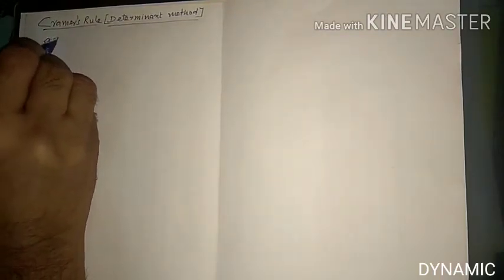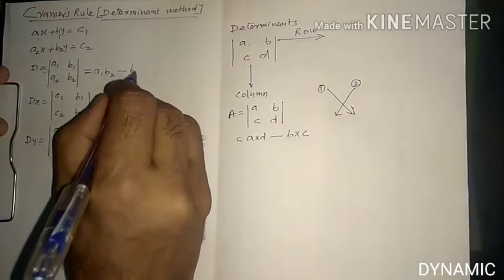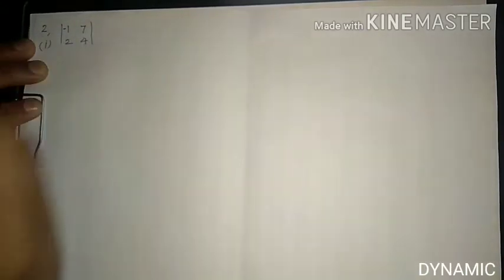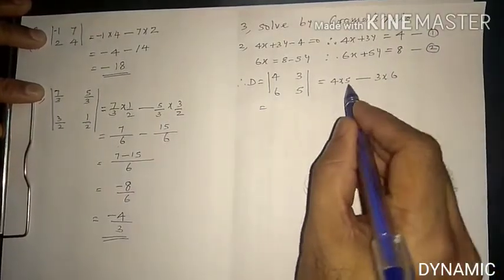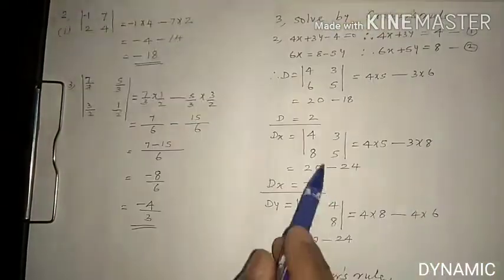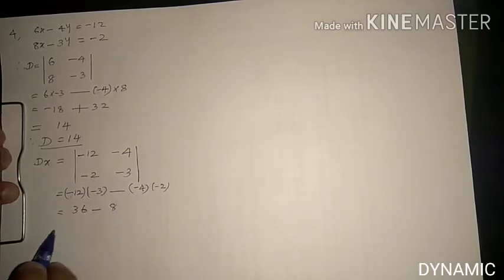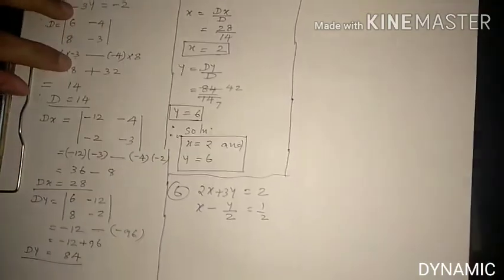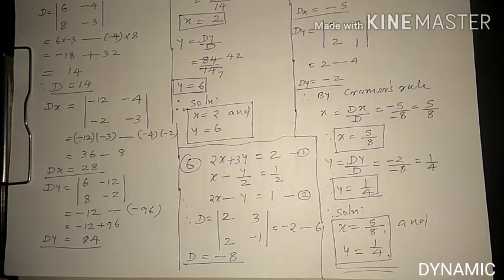SSC|ALGEBRA|CHAPTER 1|EX.1.3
S.R.K